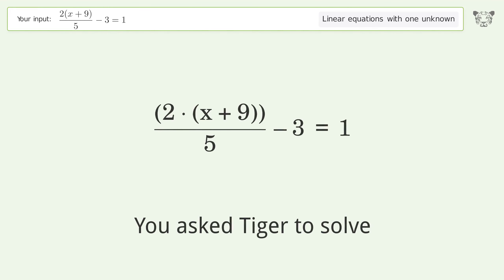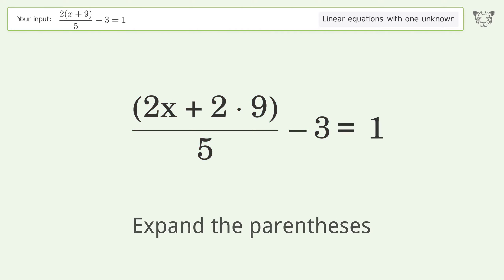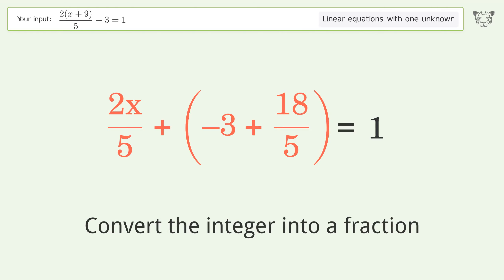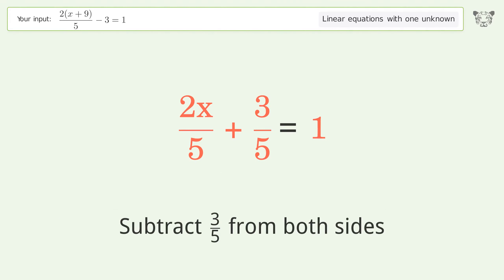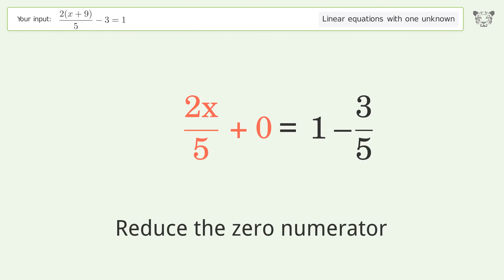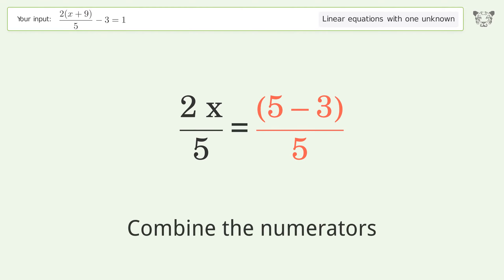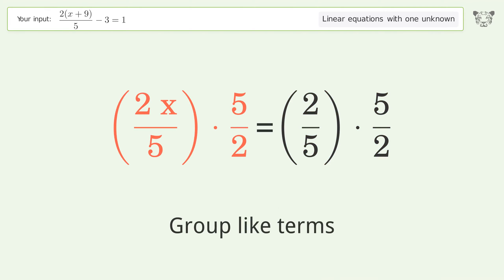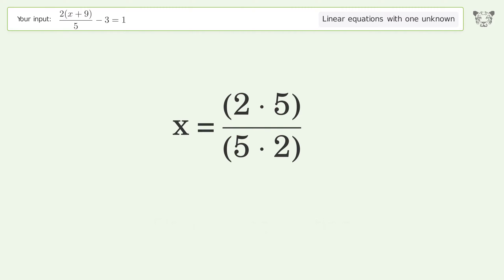Linear equation with one unknown: Solve (2(x+9))/5-3=1 step-by-step solution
Solving (2(x+9))/5-3=1 using the linear equation with one unknown solver

for a step-by-step and more tips and tricks for dealing with linear equations with one unknown.